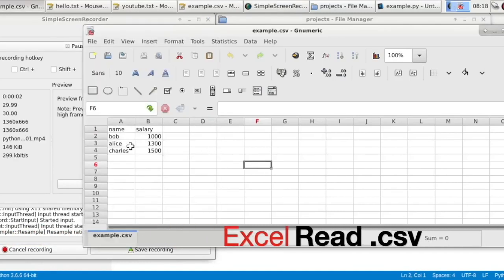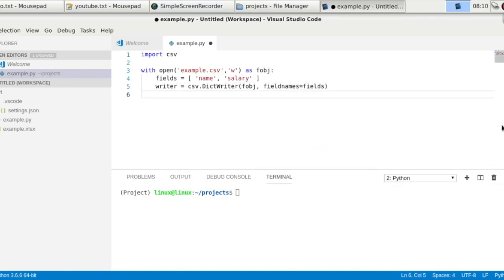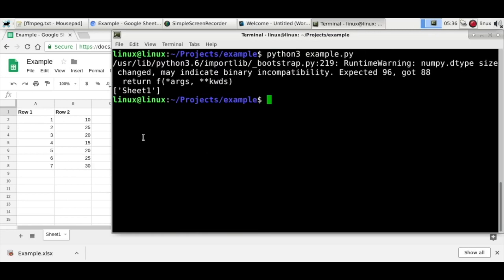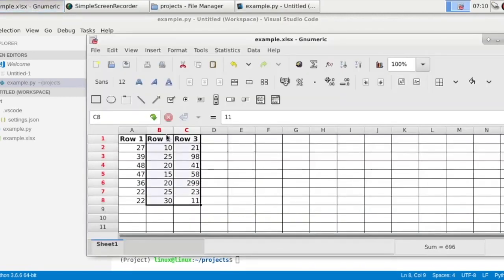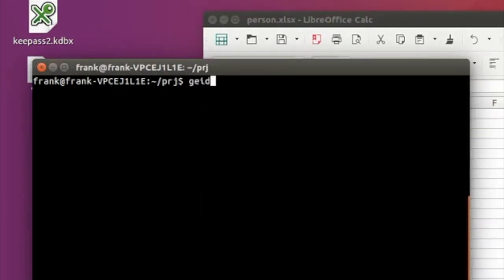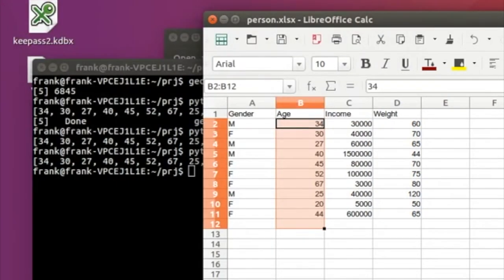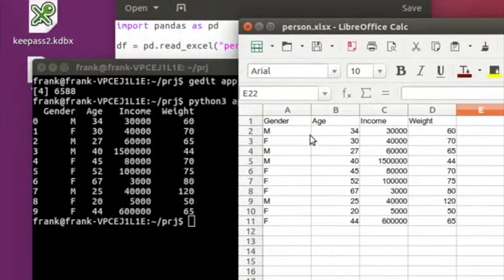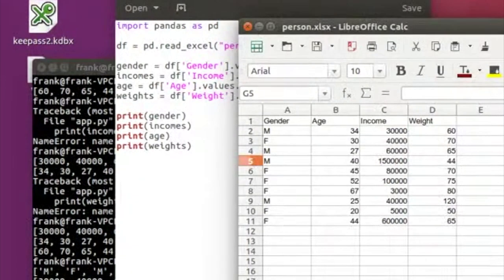Read/Write Excel Files with Python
0:00 Read CSV File
1:52 Write CSV File
5:00 Read XLSX File
7:55 Read XLSX to Variables
10:38 Write Excel
13:05 Visualize Excel
18:02 Excel Columns to Variables